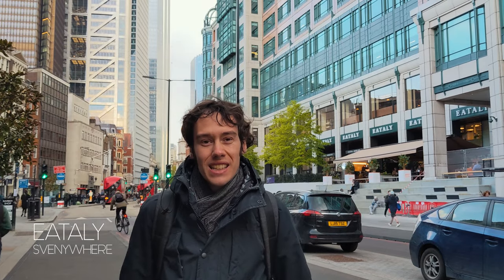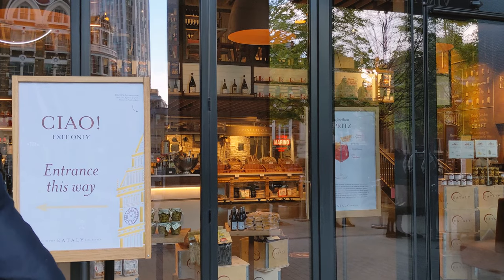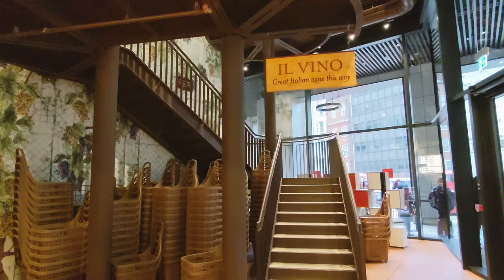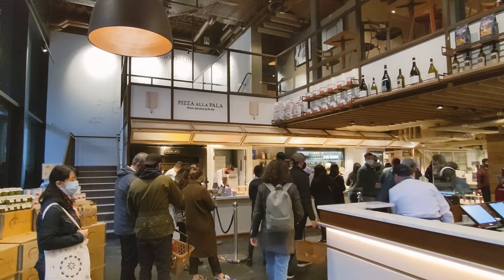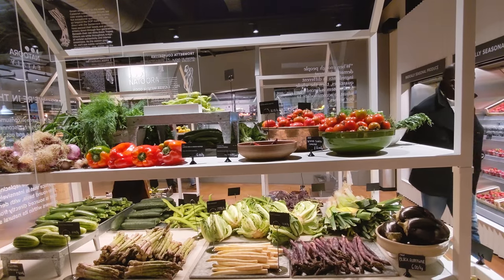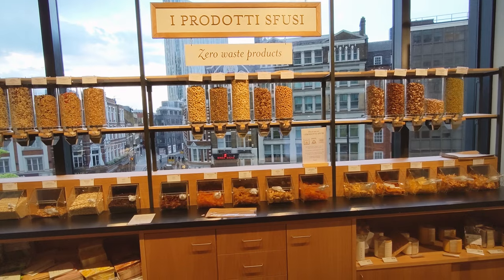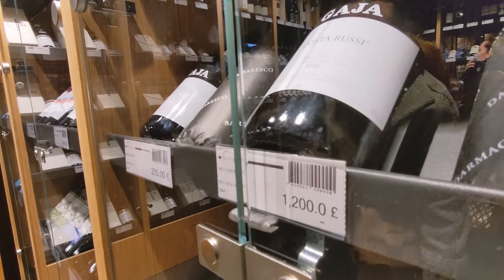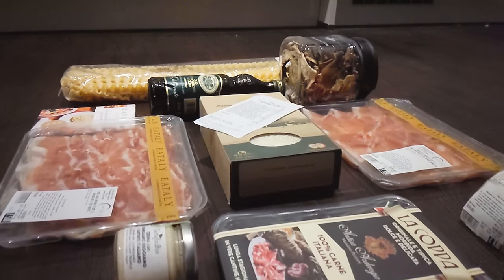Inside London's BIGGEST Italian Food Hall: Eataly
London's biggest Italian food market / hall just opened its doors, Eataly London. With 40,000 sq. ft. this becomes easily Italian's food heaven in London. So today we are entering this freshly opened Italian shop in London and show you around Eataly's takeaway food, supermarket session, restaurants and all the things you need to know when you want to visit Eataly in London.

This newly opened 40,000 sq. ft. Italian superstore has 2 outdoor terraces, 2 floors, 3 bars and restaurants, 6 eateries and an entire floor selling over 5,000 Italian products and 15,000 bottles of Italian wines. A must visit!

Eataly is located in Bishopsgate, right next to Liverpool Street Station. If you want more information about visiting Eataly or booking at one of their restaurants please check out their

- Read my blog and more about (sustainable and eco-friendly) travel

00:00 Entering Eataly
00:40 Getting in
01:07 Entrance
01:28 Food Court
02:00 Meat, Cheese and Fish
02:18 Vegetables and Fruit
02:35 Big open space
03:18 15,000 Bottles of wine
03:43 Upcoming
03:57 Final verdict

+ Sound Recorder
+ Pixel 5

Would you love to visit London's largest Italian Food Court? Eataly is open for you at Liverpool Street Station and let me know if you would love to visit Eataly.